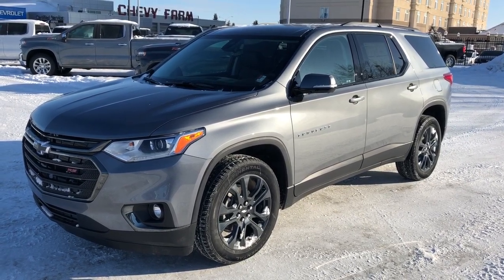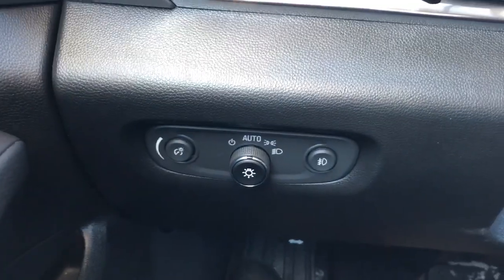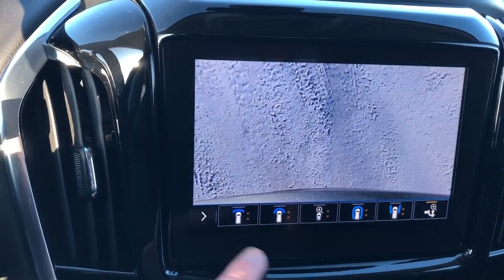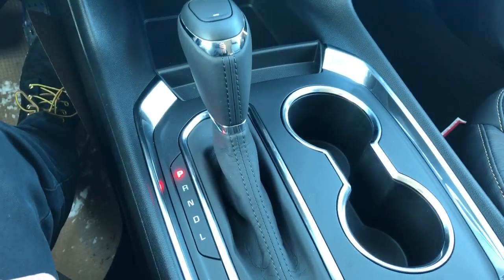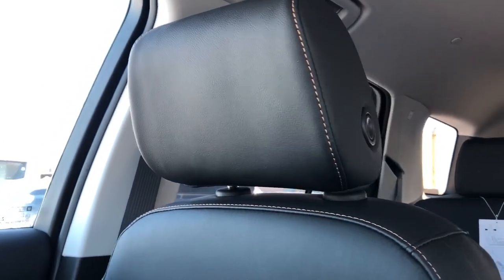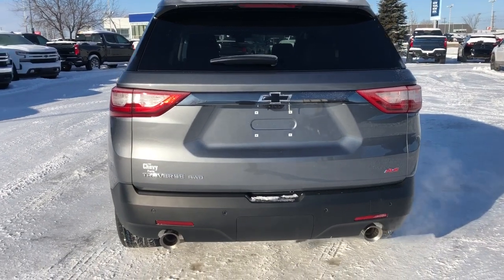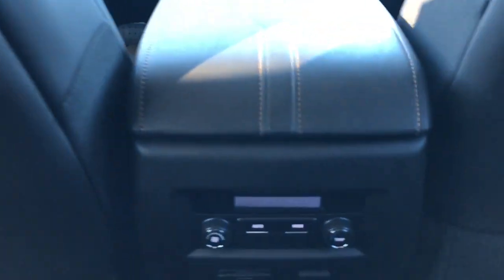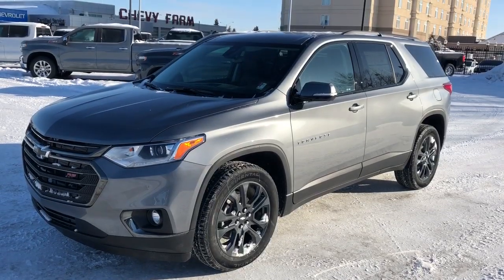2020 Chevrolet Traverse RS Review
This NEW 2020 Chevrolet Traverse in Edmonton, AB with crisp handling, smooth-shifting transmission, quiet interior and impressive build quality are all elements of this Traverse.  What this traverse delivers is pure vanilla design, with the brand’s BOW TIE on the grille and relatively simple trim.  The 3.6-liter engine produces 288 horsepower and 270 pound-feet of torque.  Based solely on appearances, you wouldn't think of the 2020 Chevrolet Traverse as an agile vehicle or a competent towing machine, but road tests show that the Chevrolet Traverse is, in fact, a competent performer in most situations.  This Traverse has good seating comfort and ride quality, plus ample storage space and great interior quality, there's a lot to love about the 2020 Chevrolet Traverse.